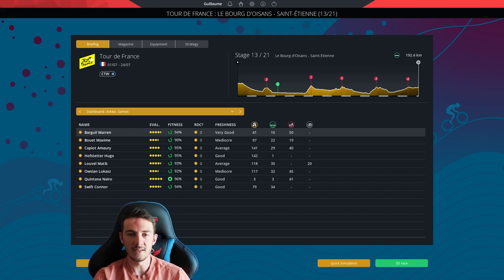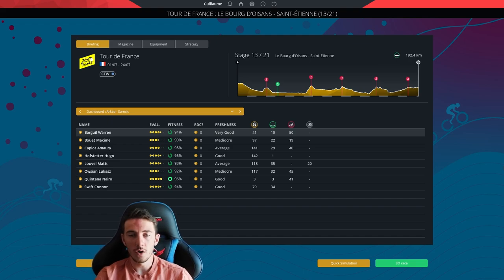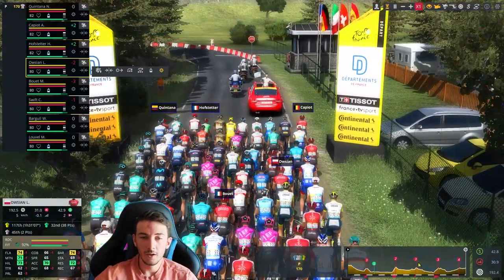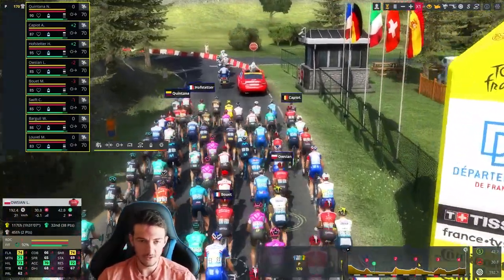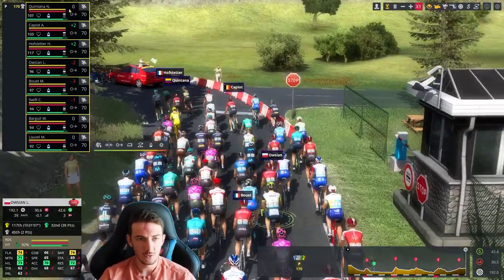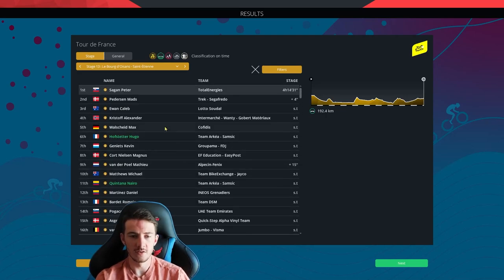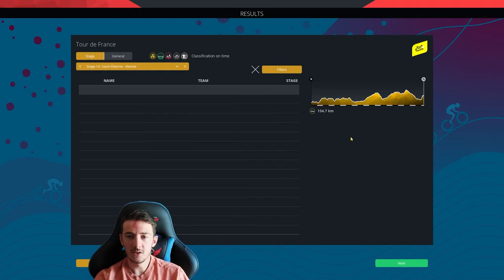Tour de France 2022 - Stage 13 | Bourg d'Oisans - Saint Etienne | Pro Cycling Manager 2022